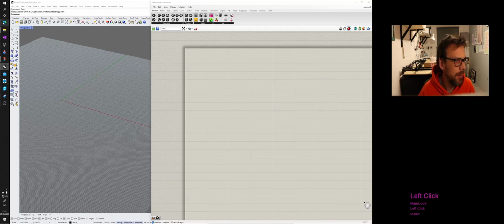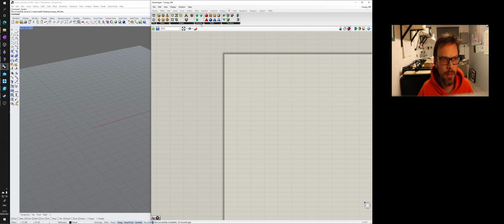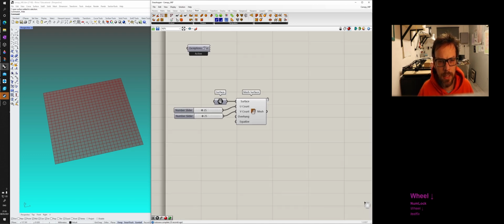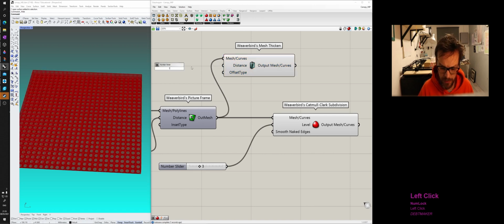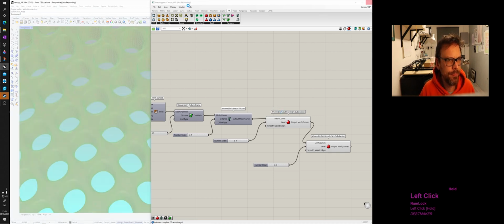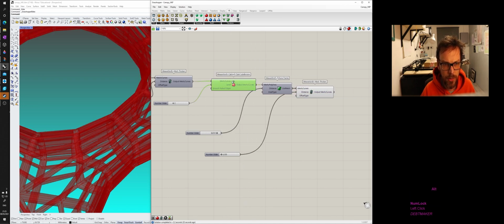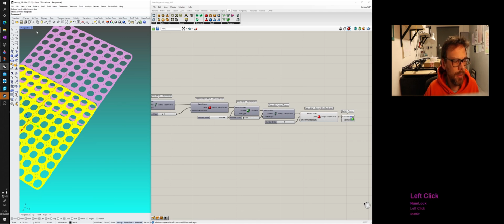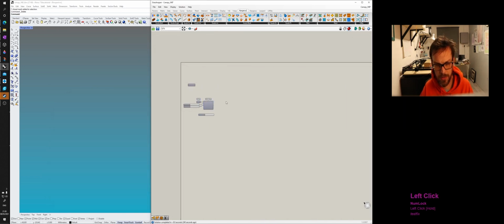Weaverbird Basic Intro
a once over - installing and using some of the basic tools in Weaverbird plugin for Grasshopper - subdivision on mesh.